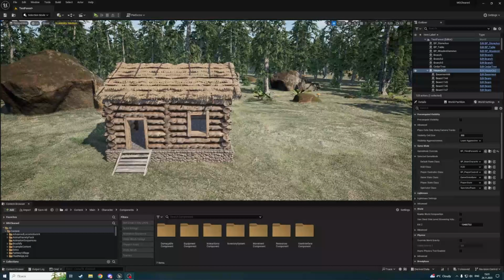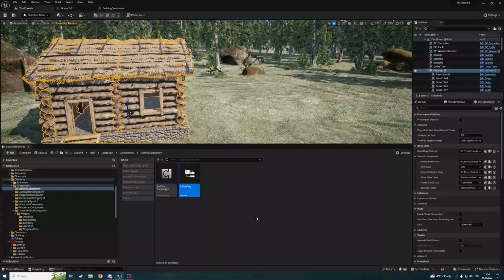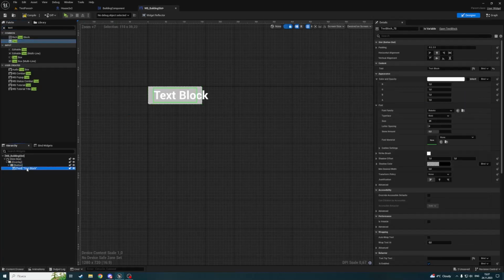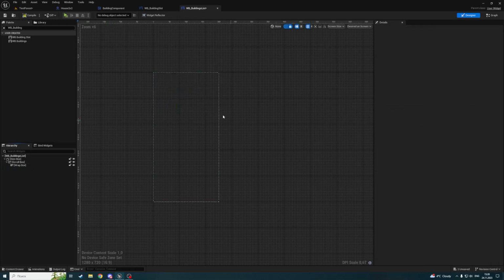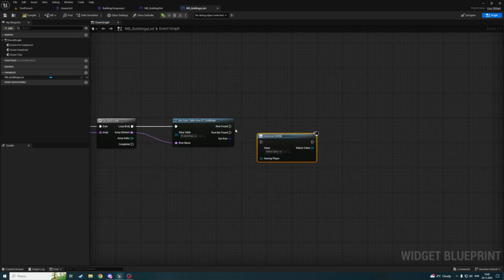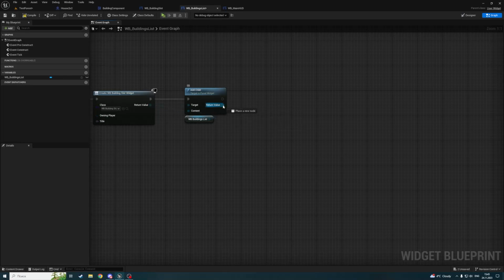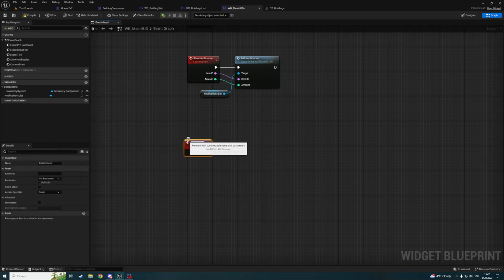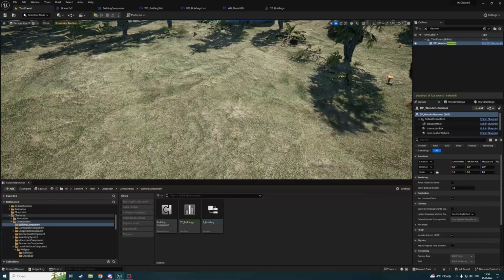Unreal Engine 5 Tutorial - Building System Part 1: Start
Prepare for creation of a building system. We gonna create a widget and needed components that will allow us to select a building that we want to place

!!! NOTE 2: Building System is a complex system, that's why we can have some issues and bugs, and it may require some changes from your side to fit your needs.